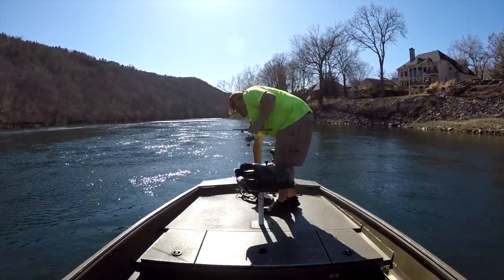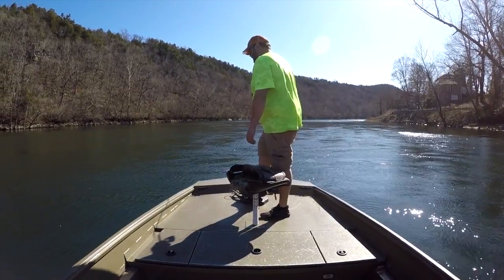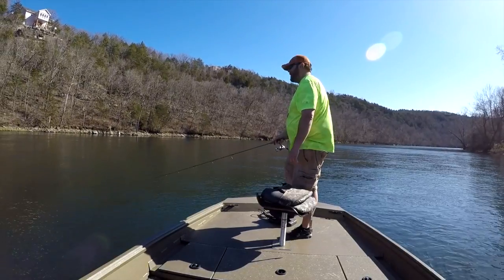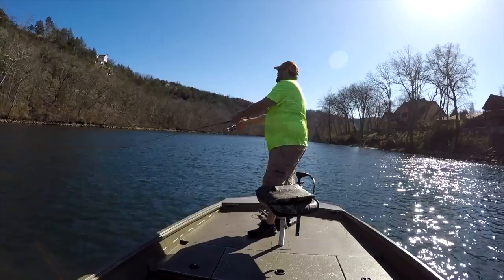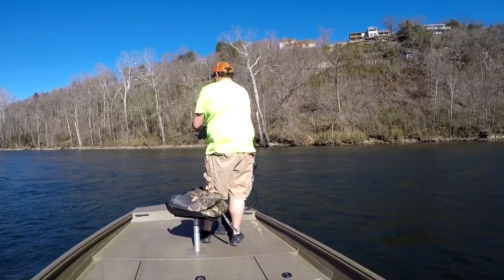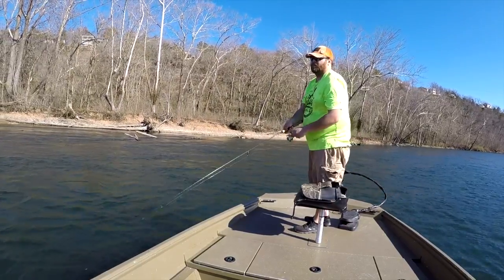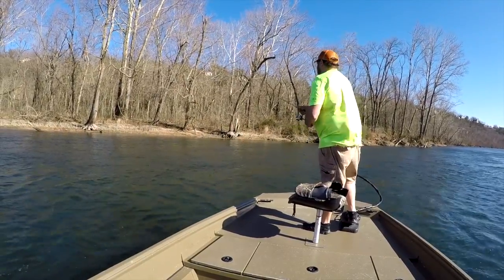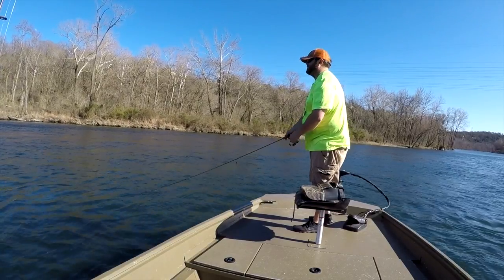Lilleys' One Cast, March 5, 2020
Sixty degrees today and blue bird skies.  A beautiful day on the lake, and looks like more of the same for this weekend.  The fish are biting.